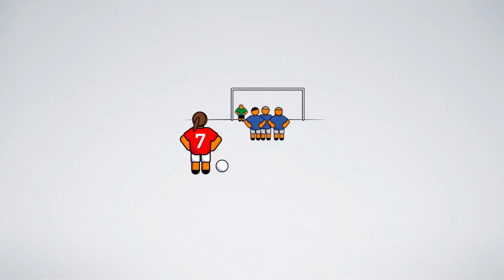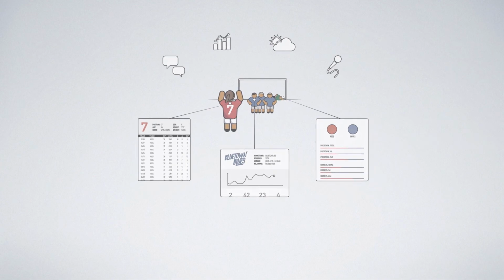Robot journalism – from data to article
How our robots create articles from structured data using AI and Natural Language Generation – including different story angles for different audiences.